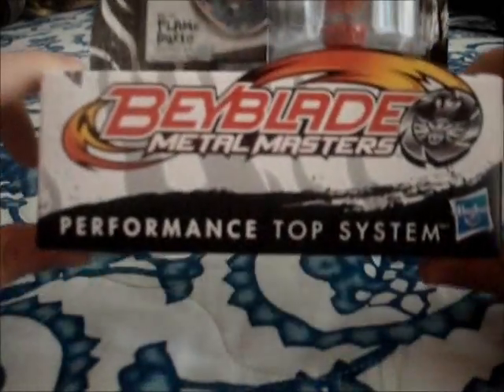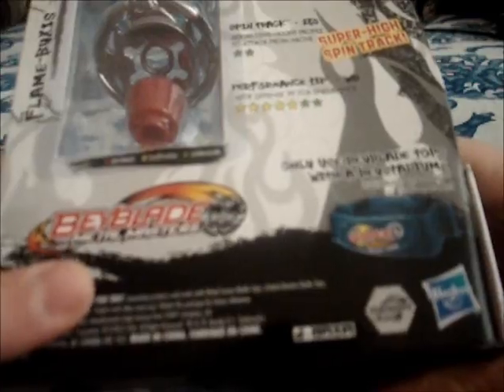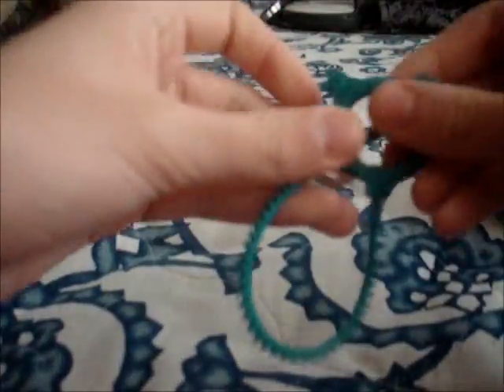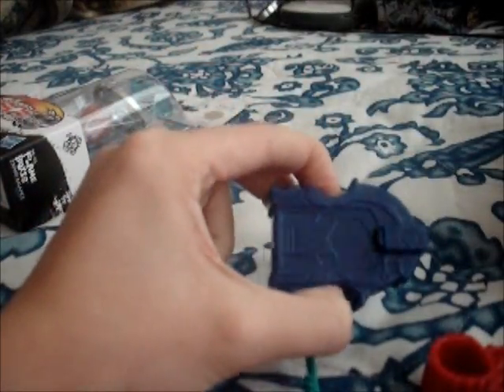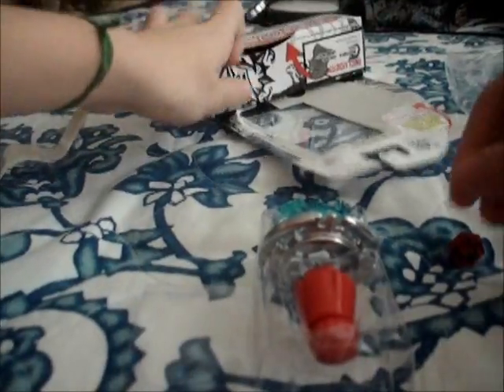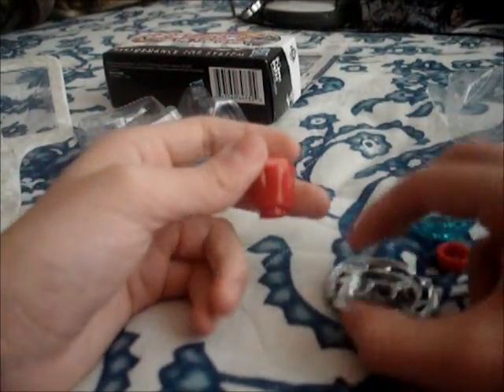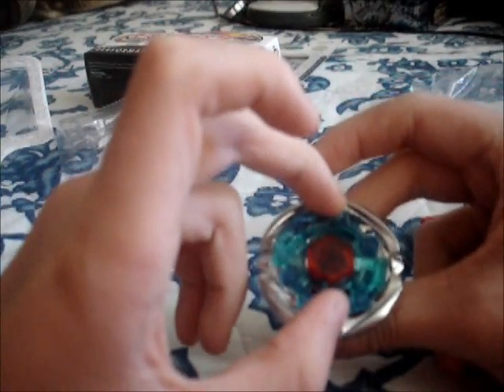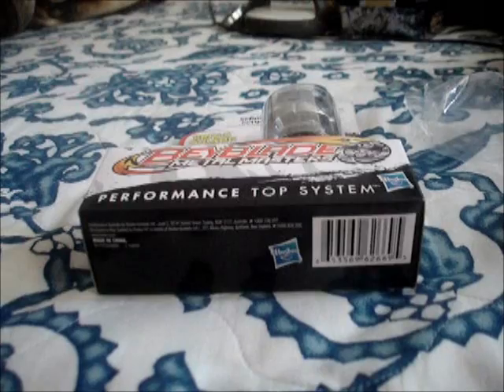flame byxis unboxing